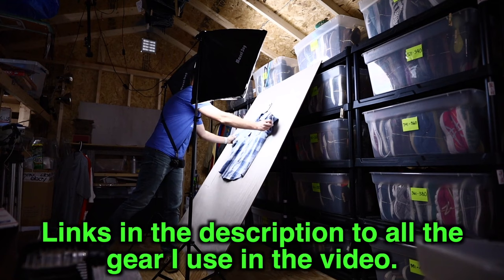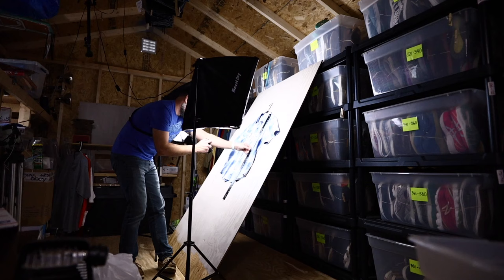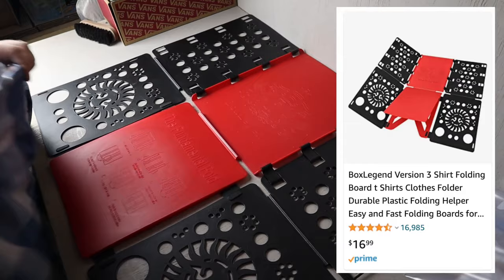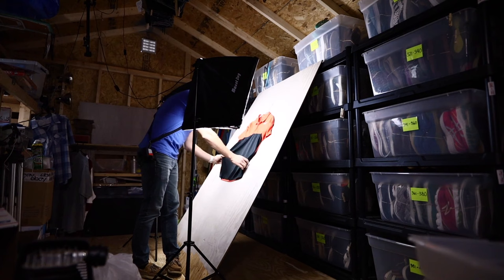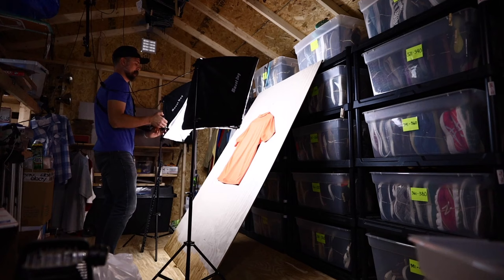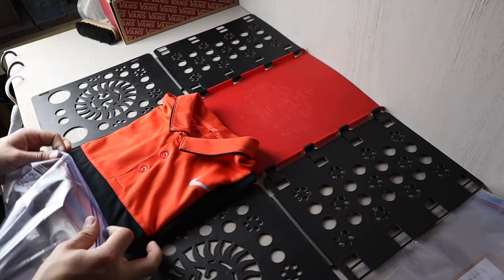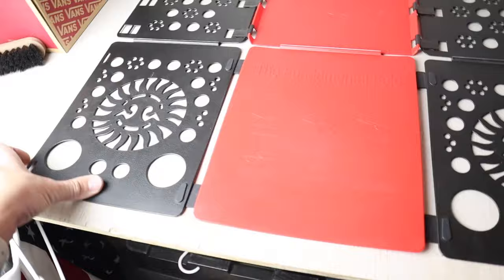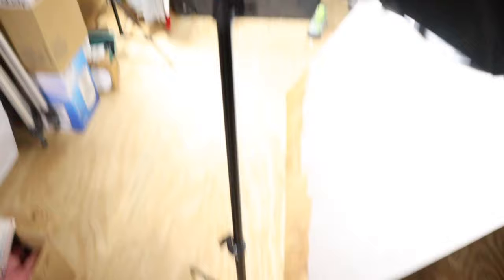EASIEST Way to Photograph Shirts to Sell on eBay and Poshmark in 2022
EASIEST Way to Photograph Shirts!

The cardboard boxes
The ziploc bags

Mount Dog Light Kit
Shirt Folder
Sterilite 90 Quart Multipurpose Storage Box
Heavy Duty 5 Shelf Storage Unit

SHOE CLEANING SUPPLIES:
GRANDMA'S Secret Sneaker Cleaner
Angelus Easy Cleaner Shoe Cleaner
BLACK+DECKER 20V MAX Cordless Drill
Nylon Scrubber Drill Brush 3pc Set
Venom Steel 50-Count Gloves
(20 Pack) Extra Large Eraser Sponge
Pack of 24 Cotton Terry Towel
Waterproof Rubber Vinyl Apron